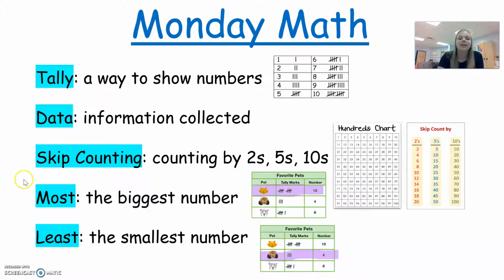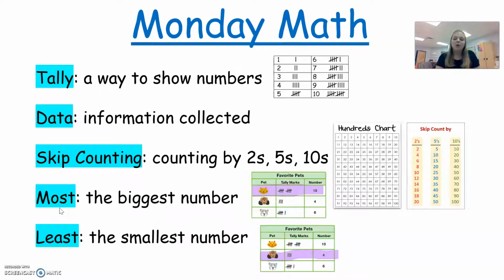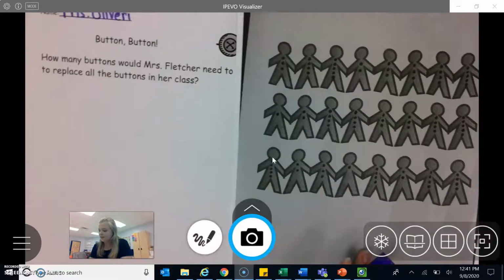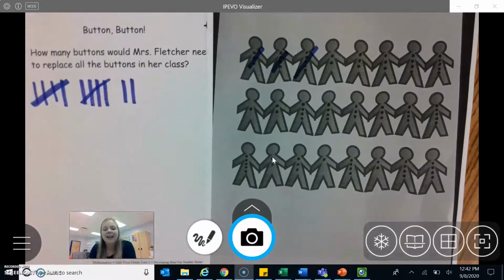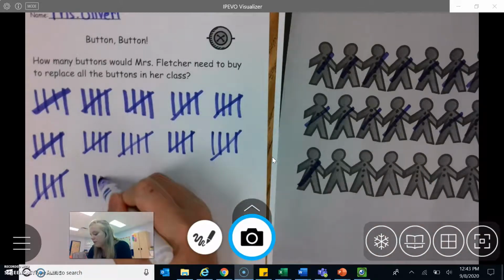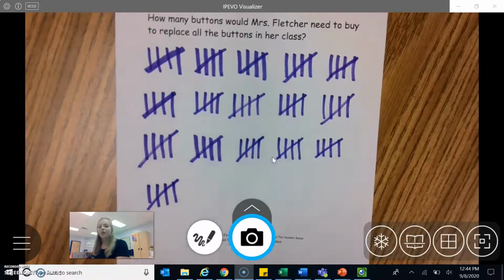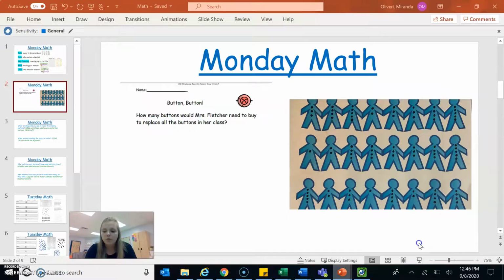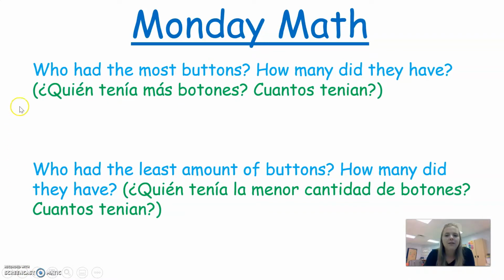Monday Math Week 5